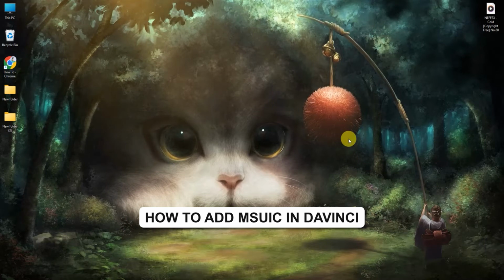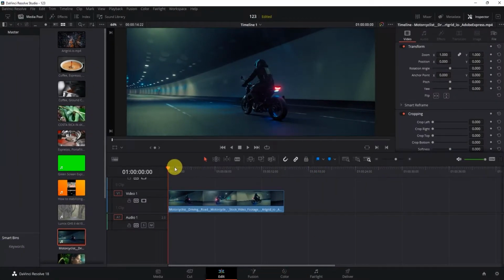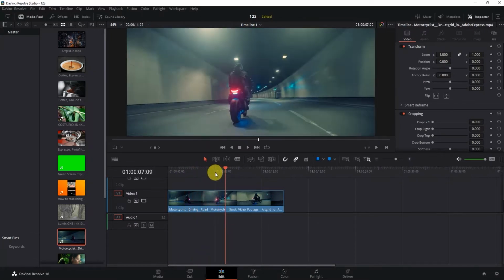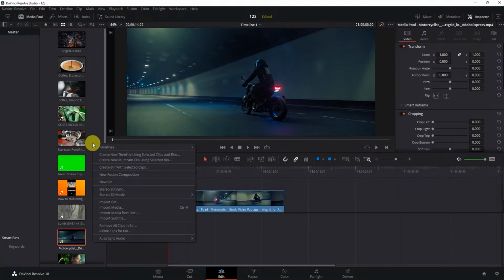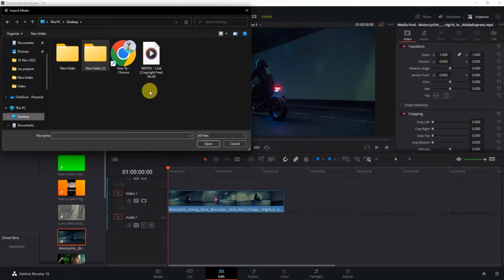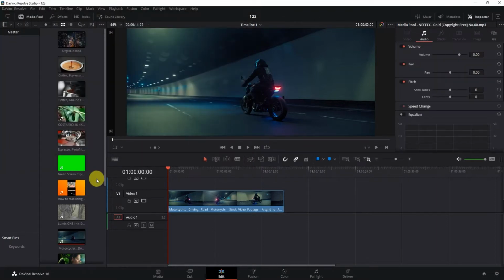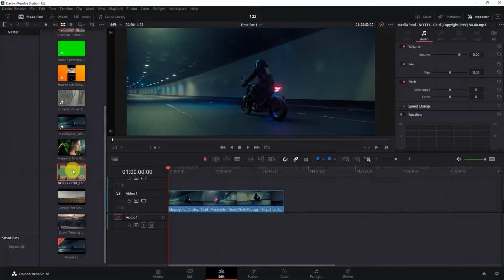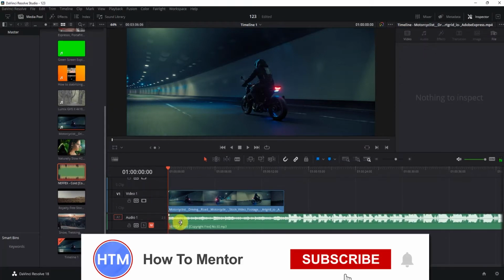How To Add Music In Davinci Resolve (EASY!)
How To Add Music In Davinci Resolve. It’s a very easy tutorial, I will explain everything to you step by step.